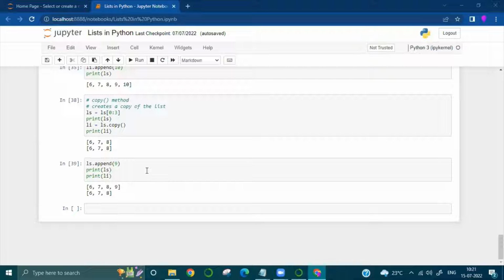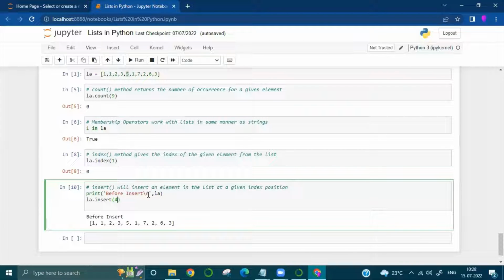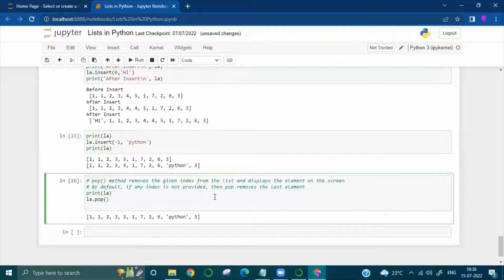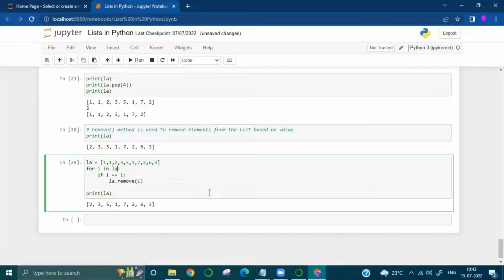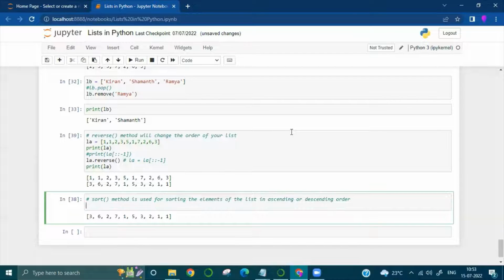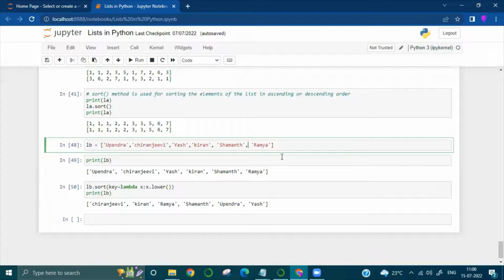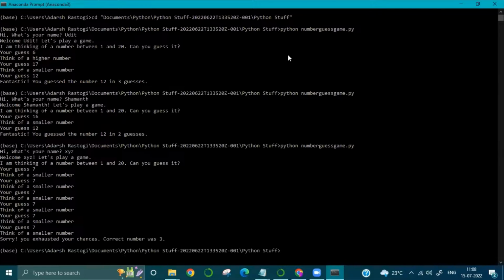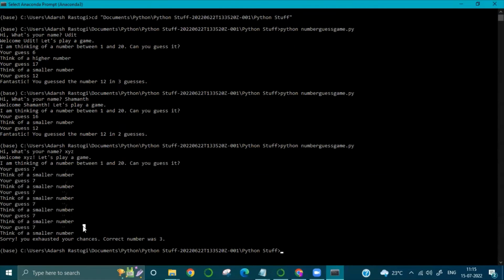Lists Part 2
Python Lists continued